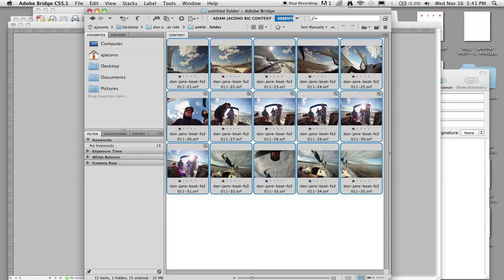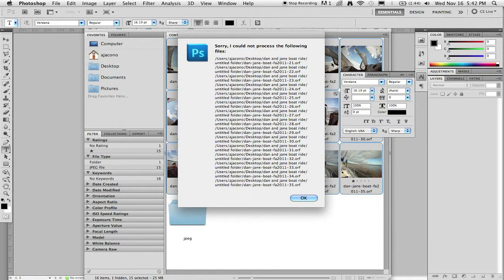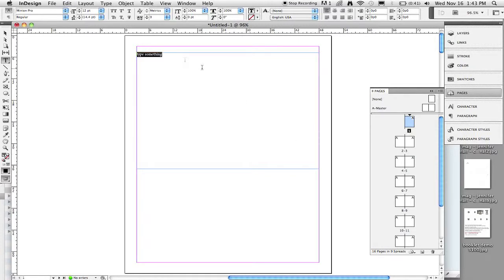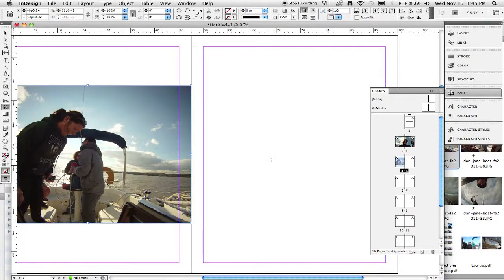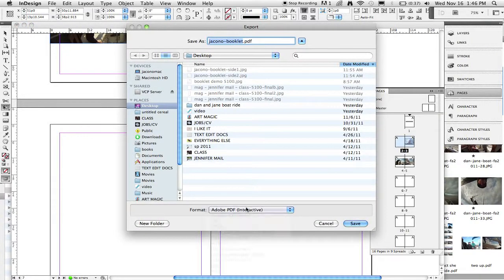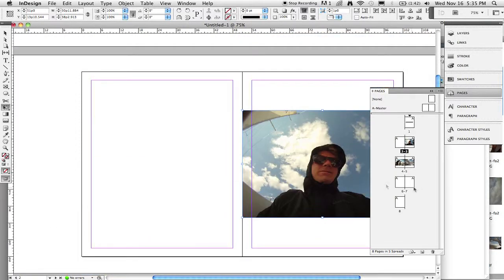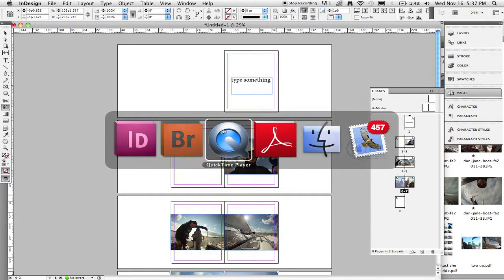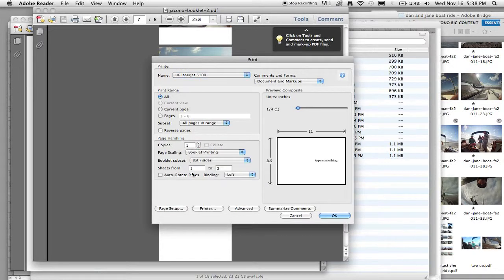Creating a booklet in In-Design through Adobe Bridge